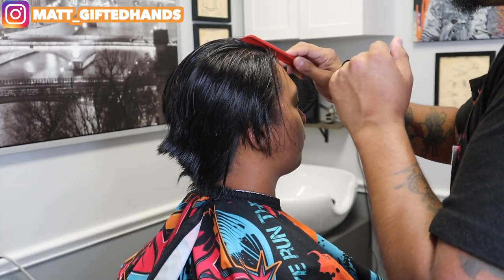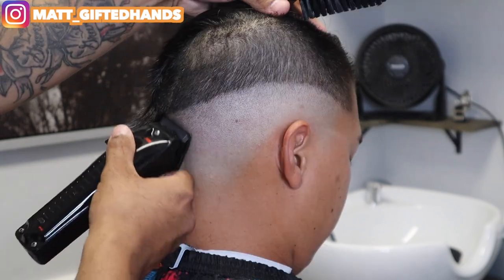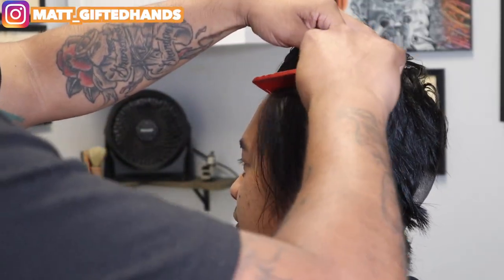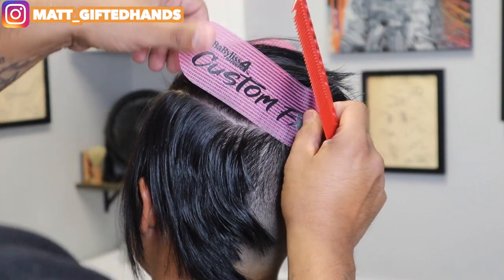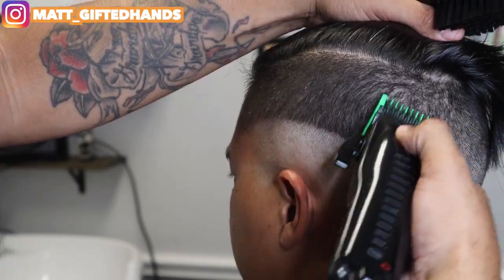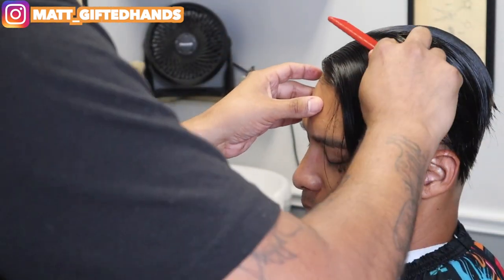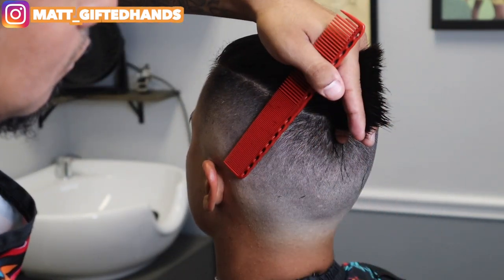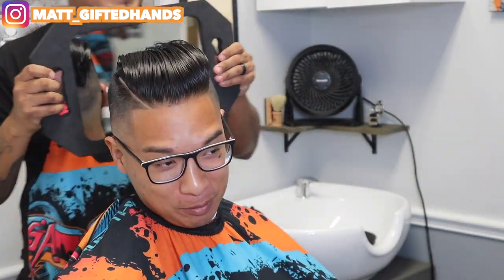Epic Haircut Transformation | 2 YEARS NO HAIRCUT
SORRY FOR THE WAIT! ILL TRY TO BE MORE CONSISTENT! I HOPE YOU LEARN SOMETHING FROM THIS HAIRCUT TRANSFORMATION!

Babyliss Pro FX Skeleton Trimmers
Babyliss FX3 Trimmers

Blue Yeti Mic”VOICE OVERS”
Apple Mac Book Pro NEWEST MODEL
Phillips Hue Lights
Canon M50
Editing Chair
GVM Photography Lighting
Movo Camera Mic